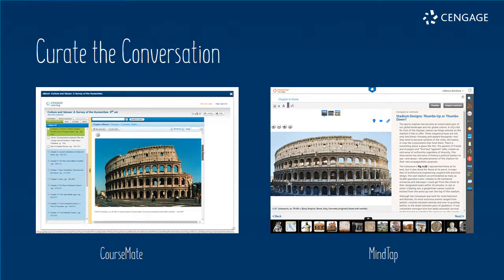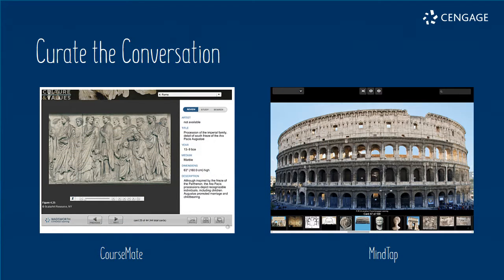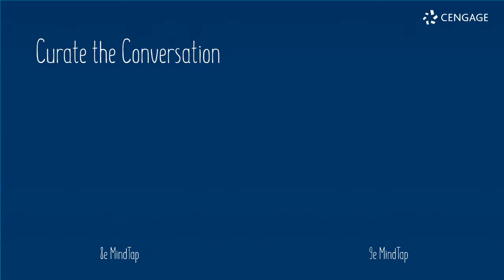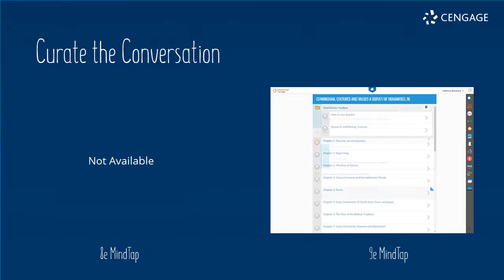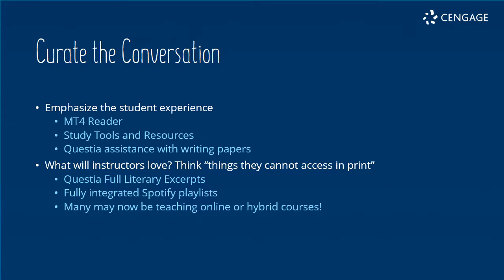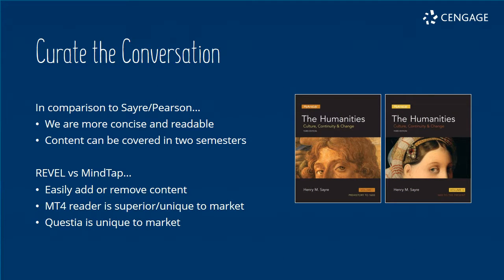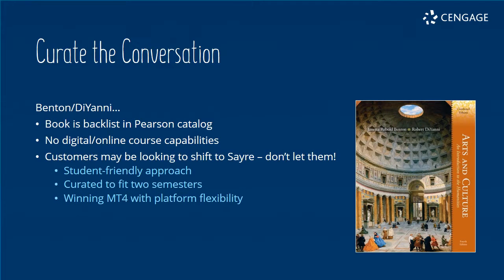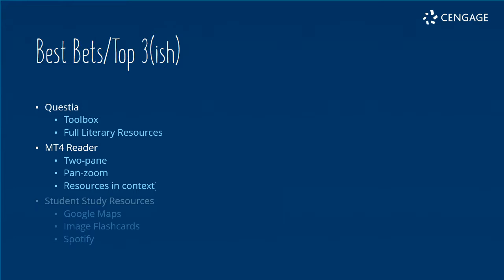CEO Readiness Winter 2016 Intro Humanities Module 2